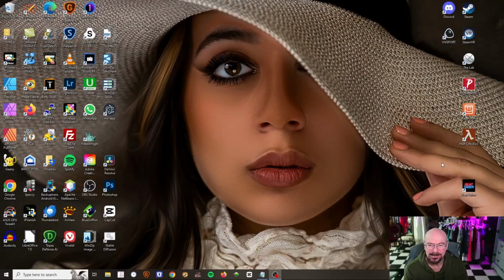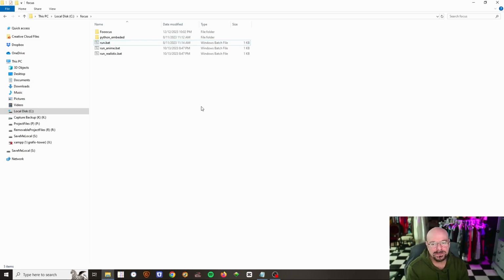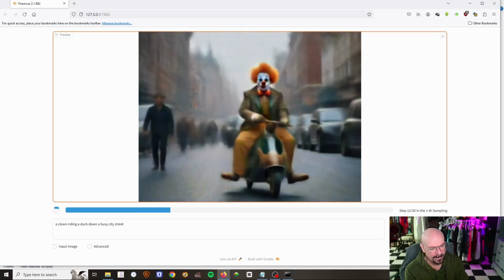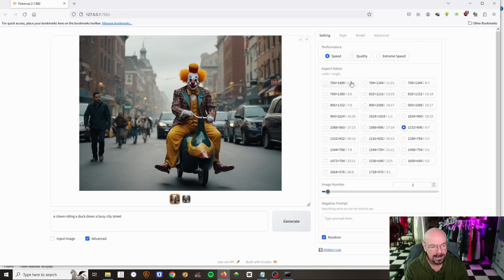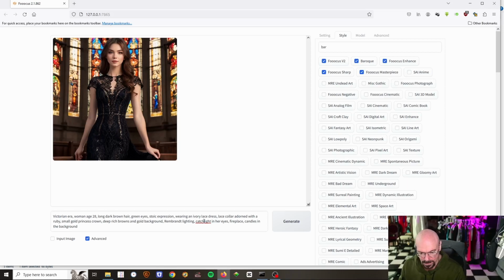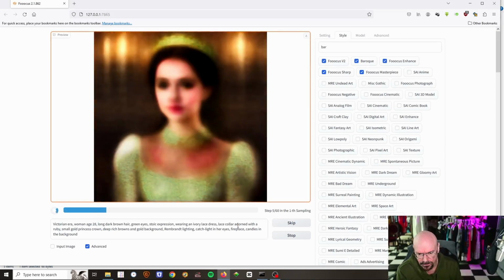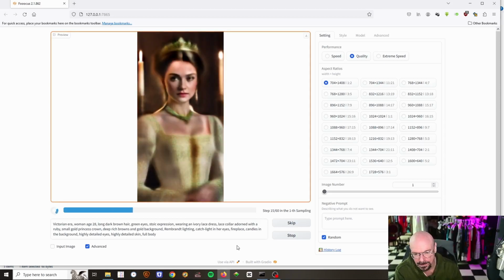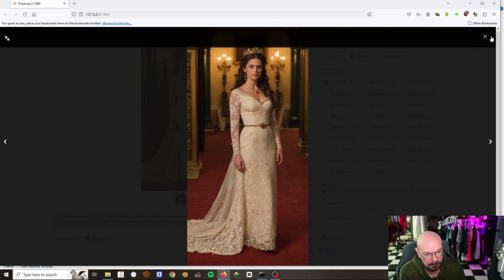QUICK & EASY! One-Step 5 Minute Install of STABLE DIFFUSION with FOOOOCUS on your own PC! FAST!!!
Some AI image generators really are better and easier than the rest.

This is a faster shortened version of my easy to follow step-by-step video guide that installs Foooocus and Stable Diffusion locally onto your own computer. All of the info in about half the time.

With this install you can instantly begin creating stunningly beautiful images with the click of a button.

You can install this even if you currently have Automatic1111 or ComfyUI installed. Just be sure to install Foooocus into it's own separate directory.